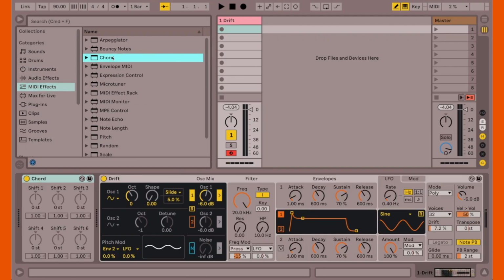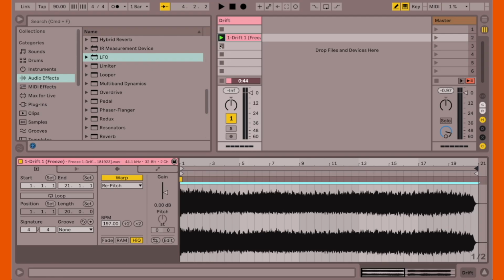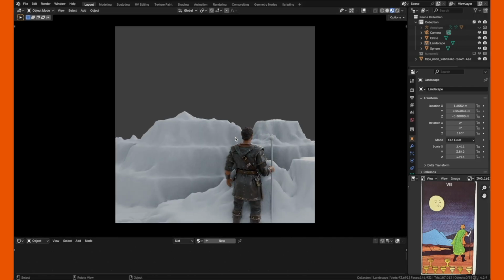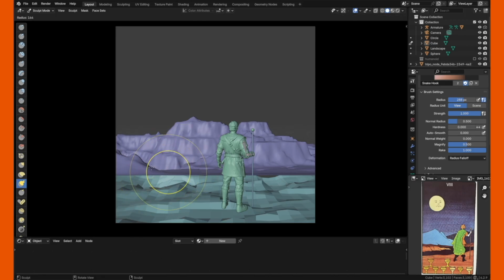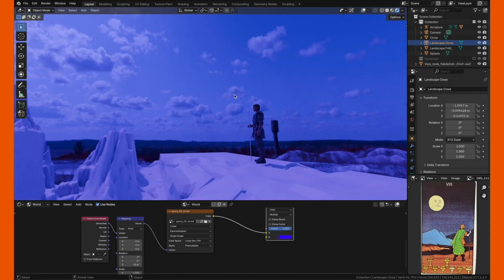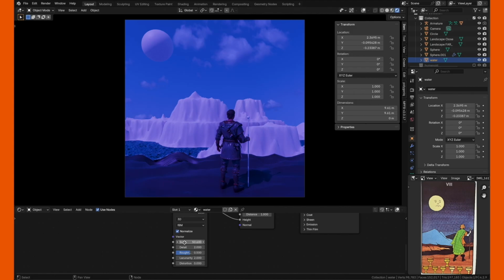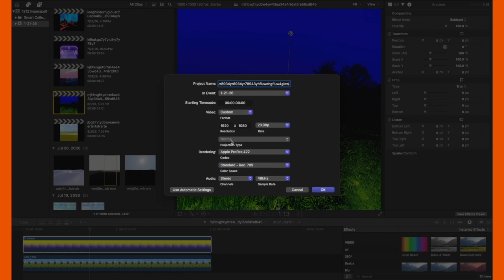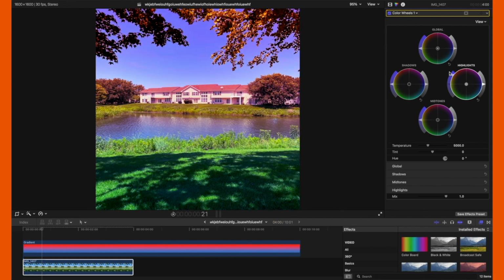Let's Create!! in Ableton Live, Blender, & FCPX - SDHO 127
0:00 Intro
0:40 Ableton Live
12:00 Blender
37:00 FCPX